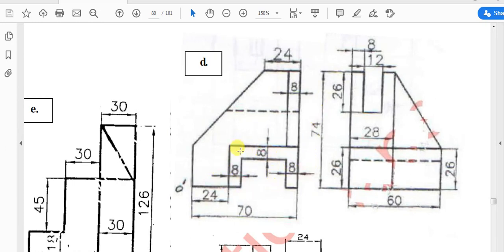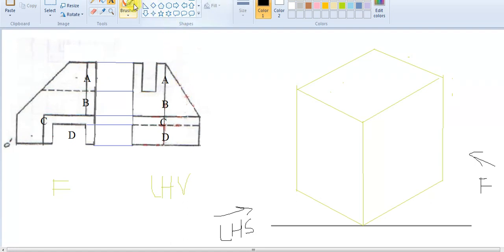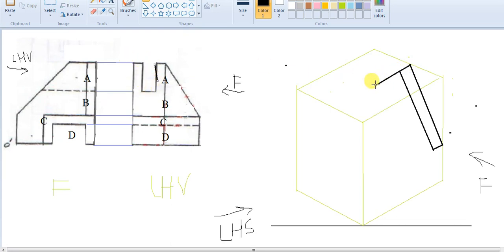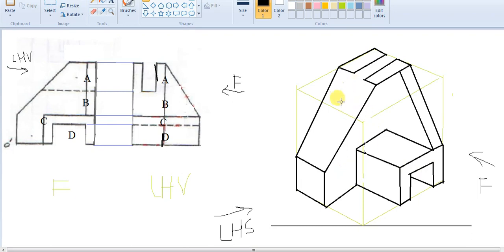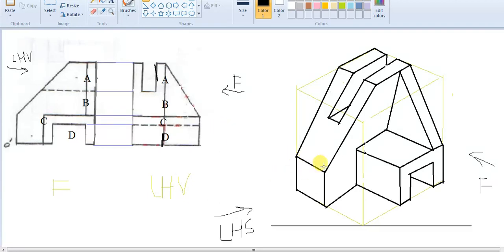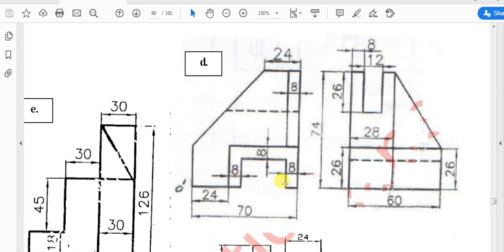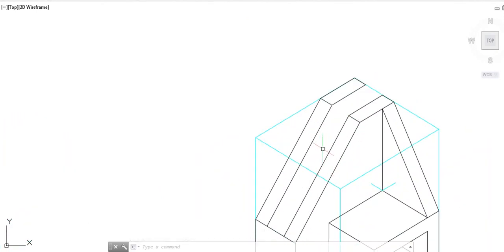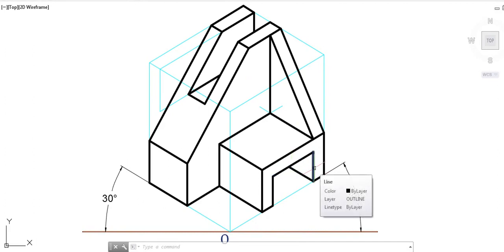ENGINEERING GRAPHICS: ISOMETRIC PROJECTIONS (FLAT SURFACES)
The basic problem of Isometric Projections is solved using the CAD tool. Students are expected to understand and practice the same using the manual method of drawing.